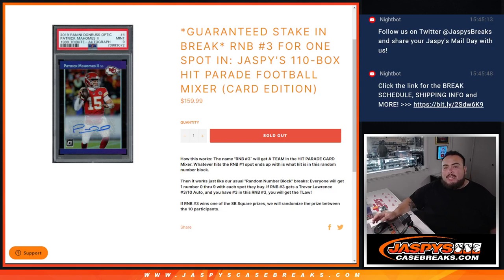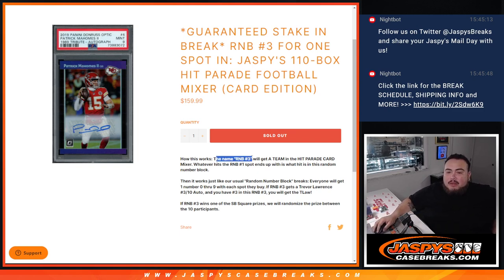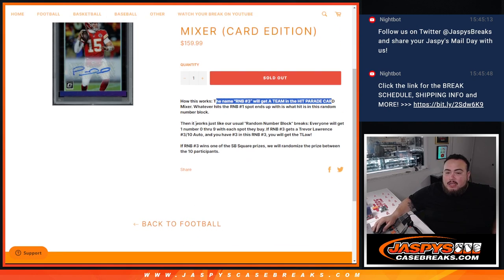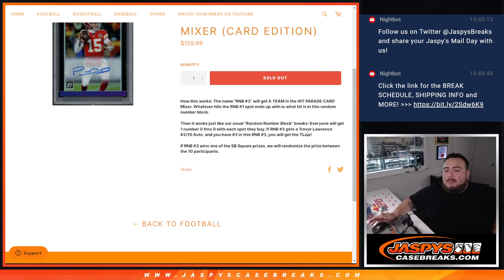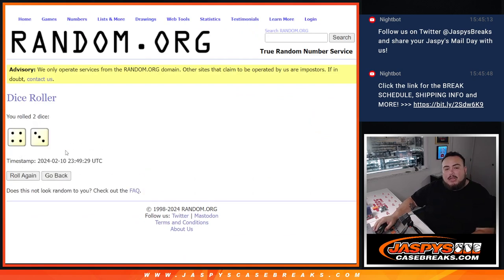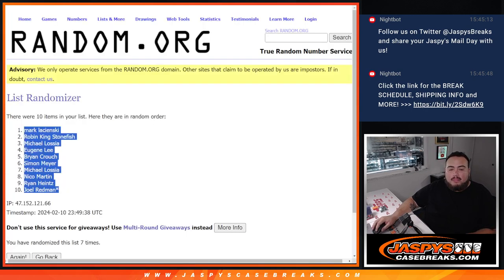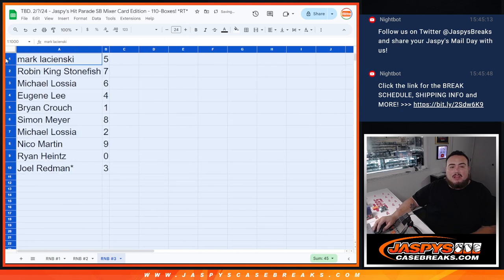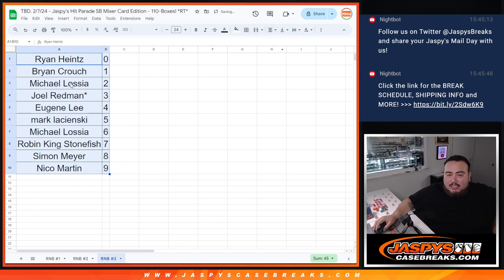Sat. 2/10/24 - RNB #3 FOR ONE SPOT IN: JASPY'S 110-BOX HIT PARADE FOOTBALL MIXER